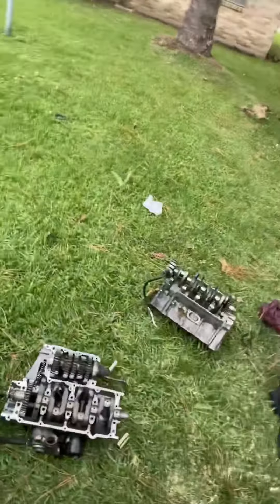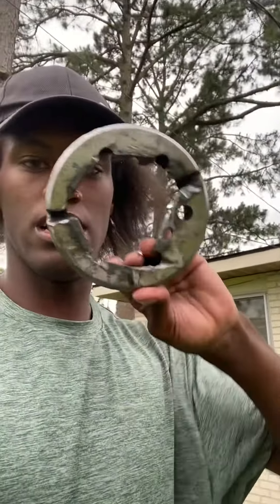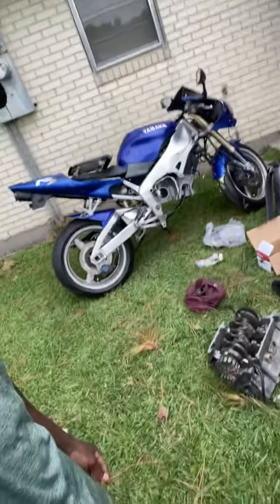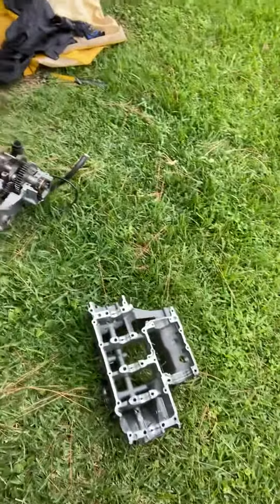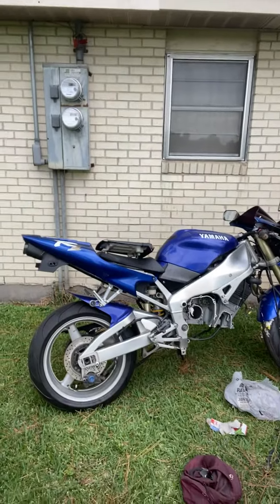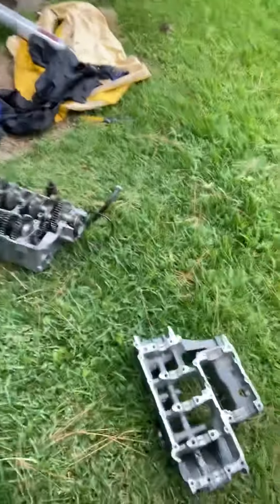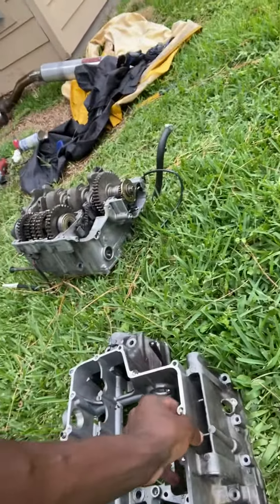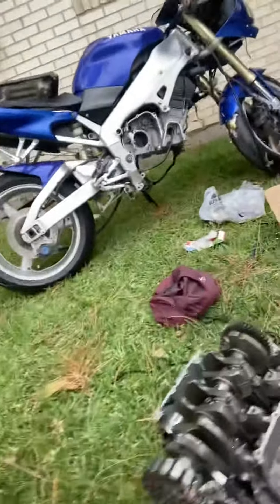Project 1999 Yamaha YZF R1 is coming together